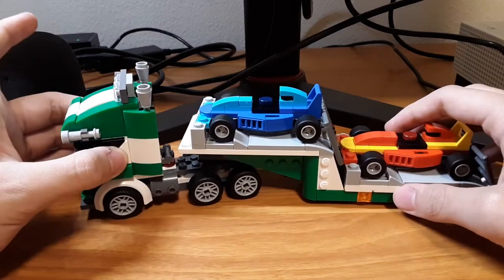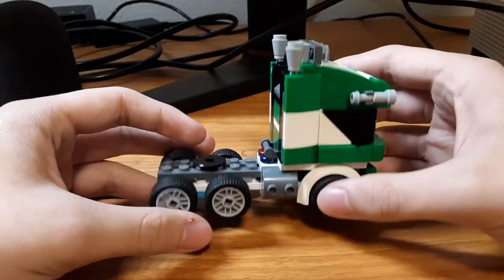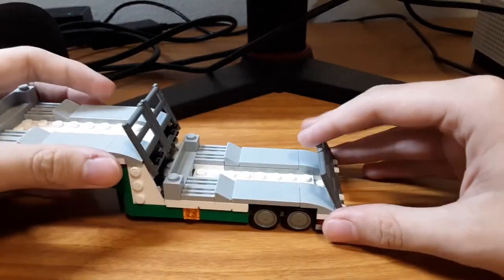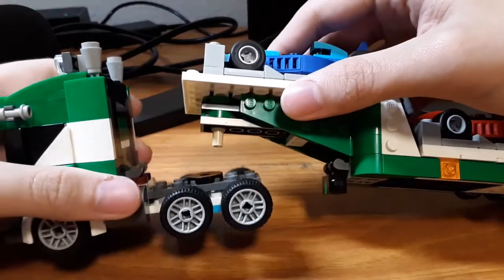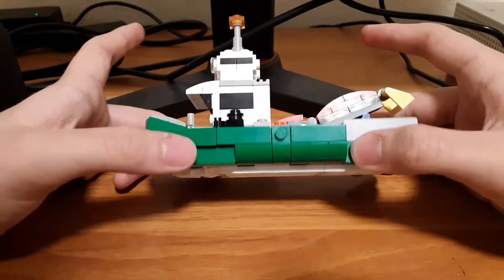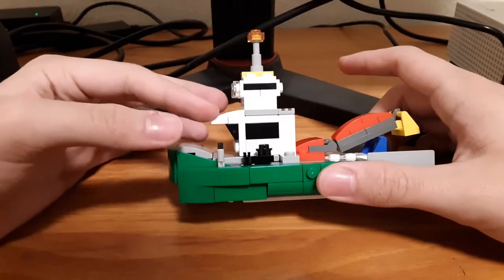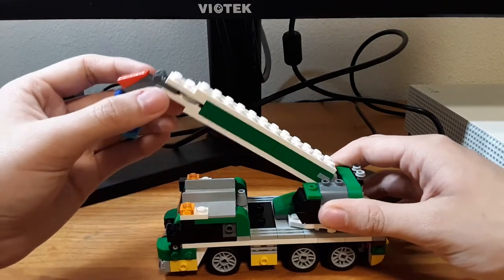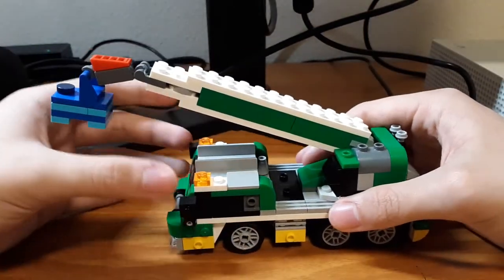Lego Creator 3 in 1 Race Car Transporter Set Review | Set 31113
This is the first review on the channel. Set 31113, I review all pros and cons and generally show the set in all 3 variants.